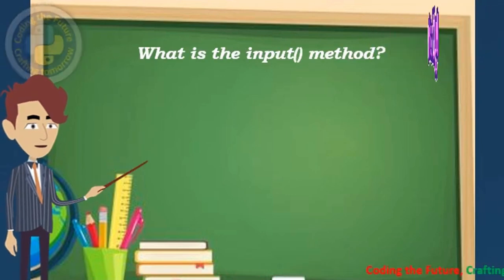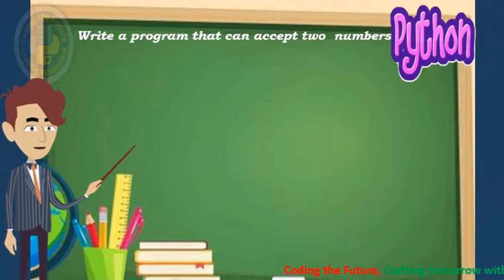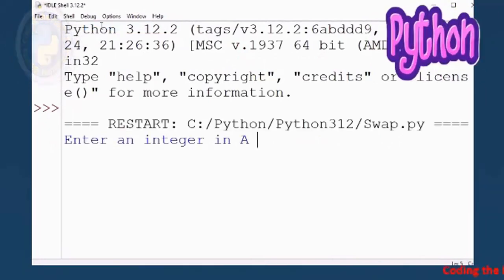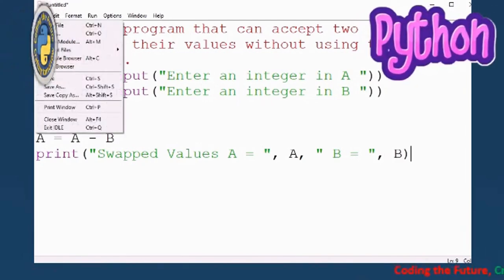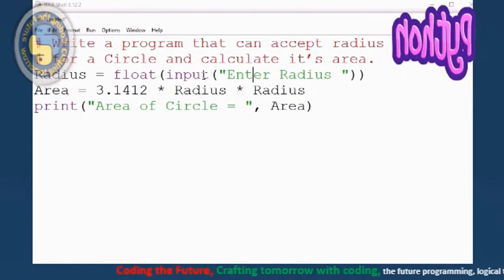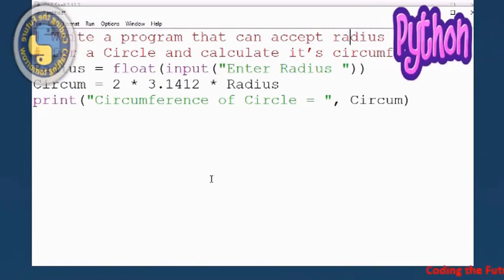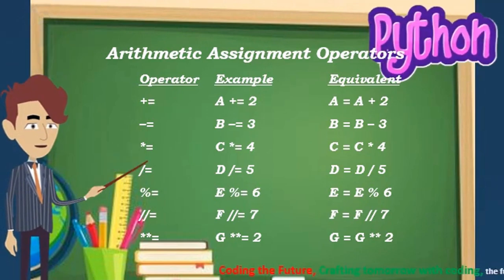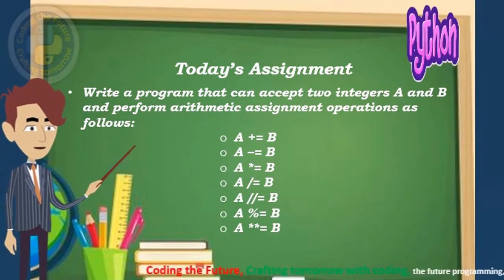5 My Python 3 12 2 User Input in Python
• Interactive programming in Python allows developers to write code that responds to user actions or inputs in real time, making programs more engaging and responsive.
• Using functions like input(), a Python program can pause and ask for user input, react to choices, and provide instant feedback based on those responses.